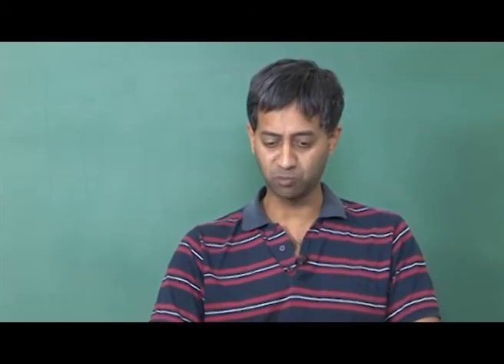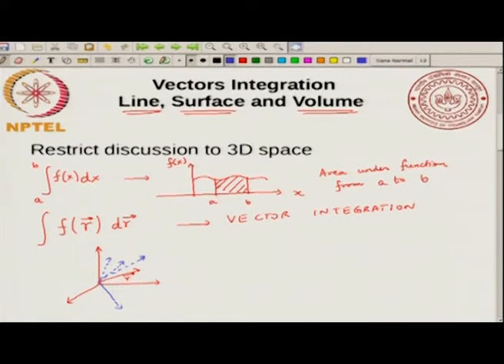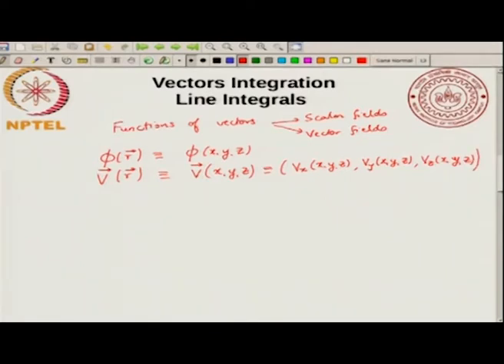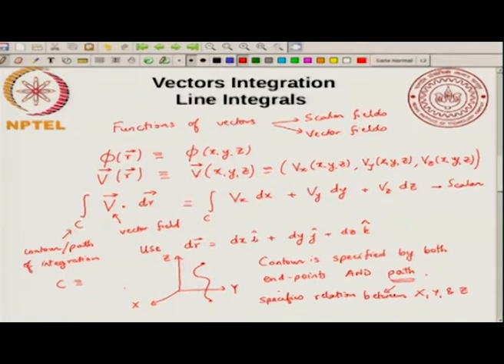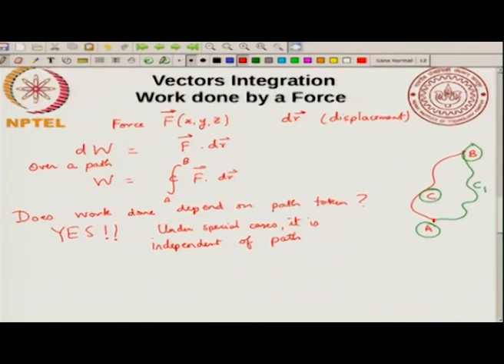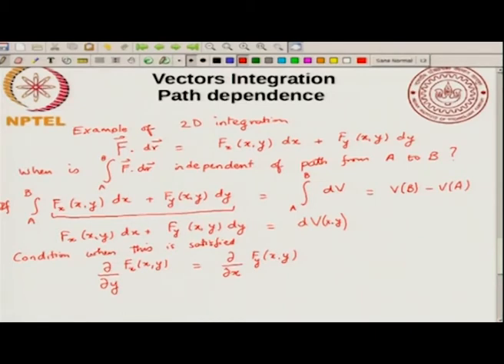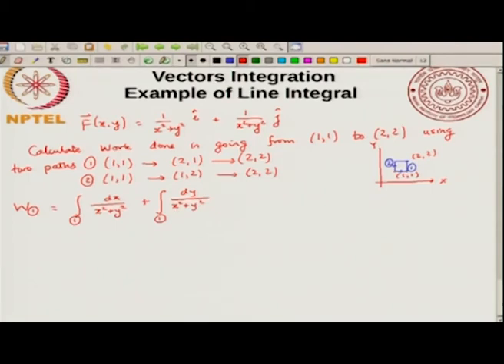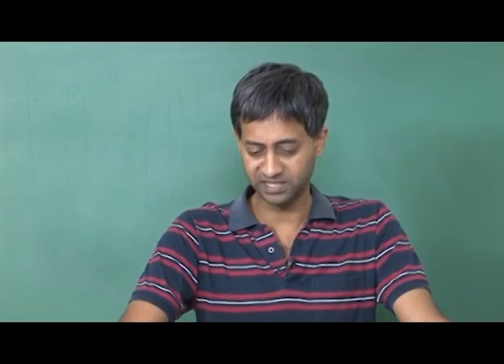Lecture No 11